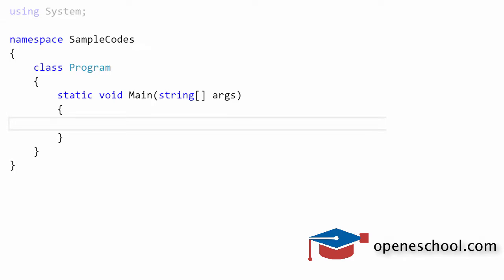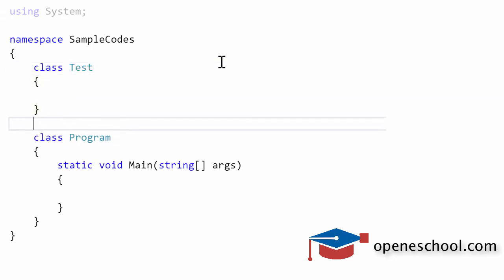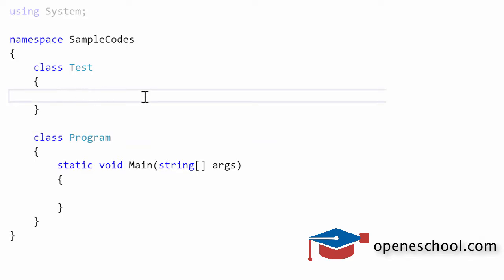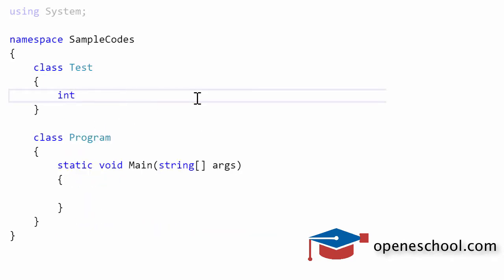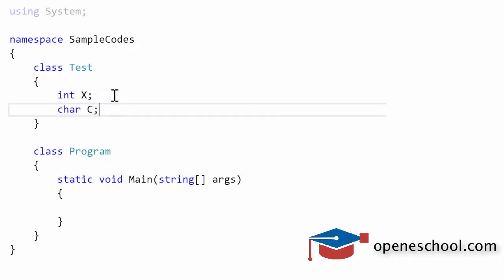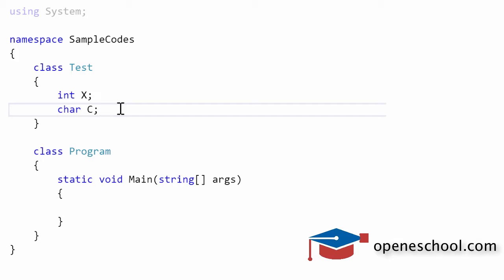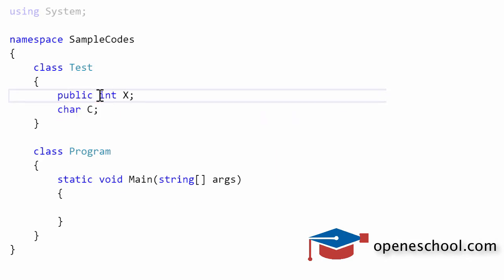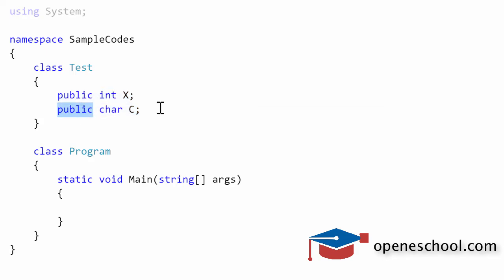C# Tutorials For Beginners - 5. Add Data Members To A Class Using C#